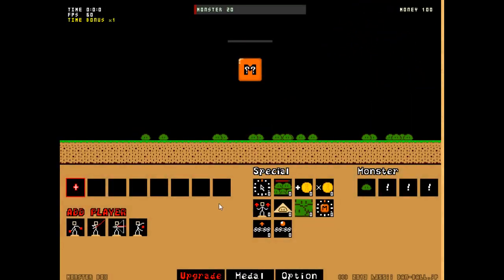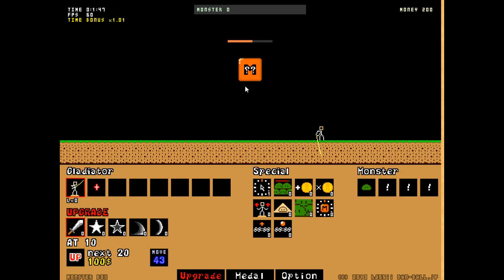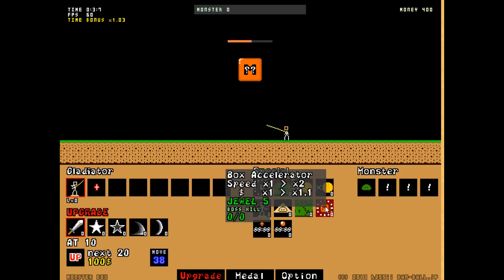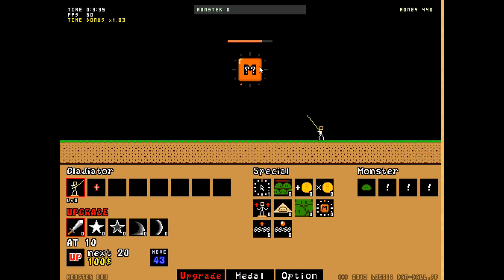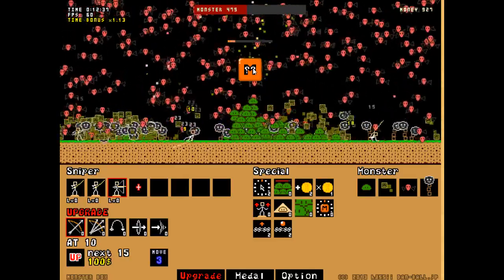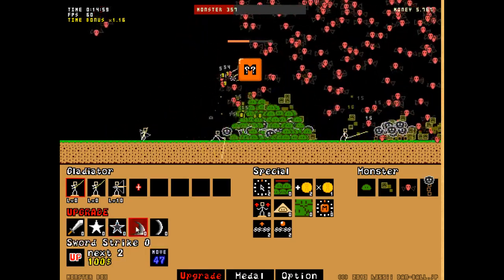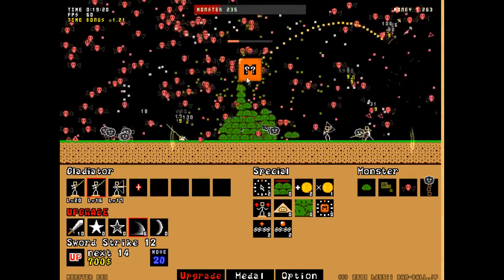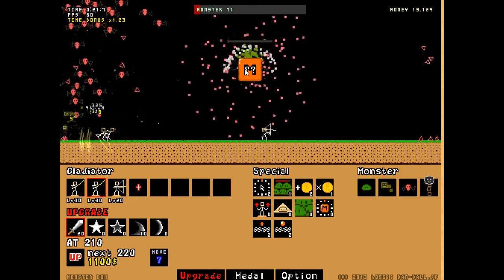Monster box: A new game to play!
Hello everyone! This is a new game called monster box. It is a fun little game to play when bored, and I love it.